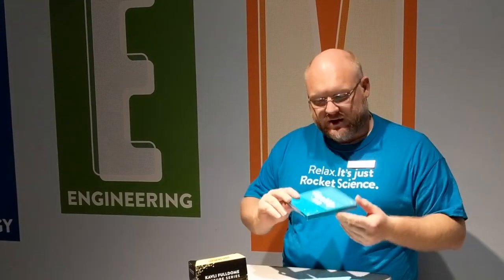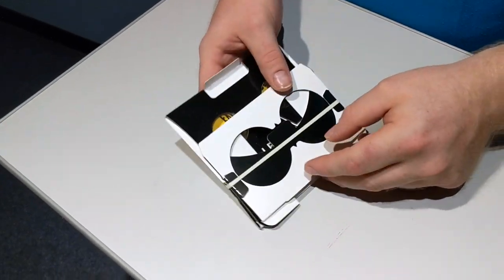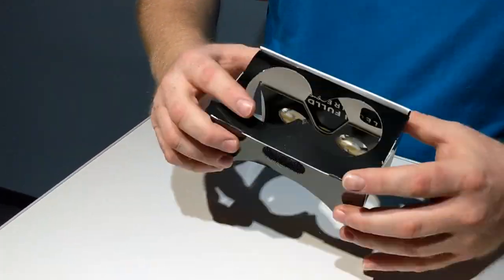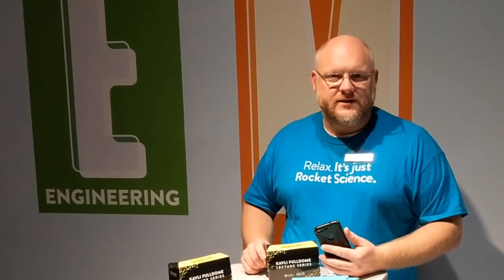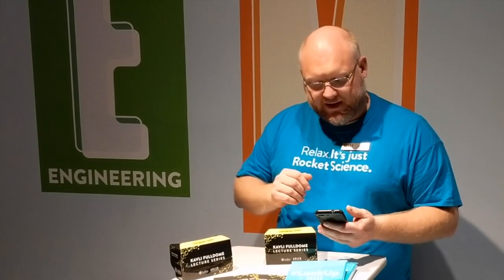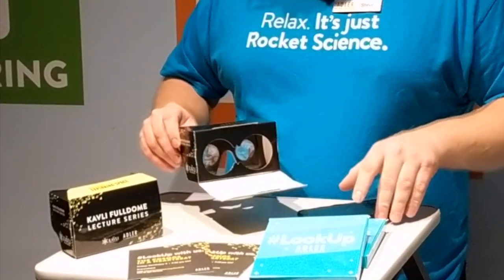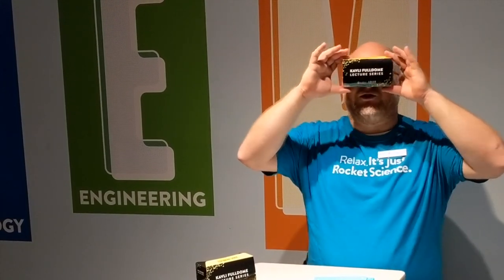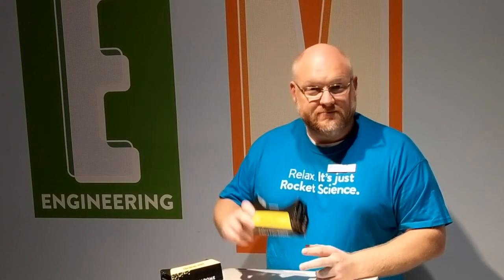How to Use VR Technology to Tune into the Adler Planetarium's Kavli Fulldome Lecture Series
The Kavli Fulldome Lecture Series pairs leading scientists with the Adler Planetarium’s Space Visualization Group to bring you frontier research like you’ve never seen it before.

We take raw data—the stuff of spreadsheets—and turn it into a stunning visual journey to the very edge of human knowledge that is delivered live via domecast technology and YouTube 360 to individuals all around the world.

Those interested in tuning in via YouTube 360 are encouraged to do so using a VR headset to get the full experience! (Plus, you don't have to leave your couch to participate—it's SO EASY!)

Apps Needed to Watch Using a VR Headset:

1. YouTube
2. Google Cardboard

Special thanks to the Kavli Foundation for supporting this series.